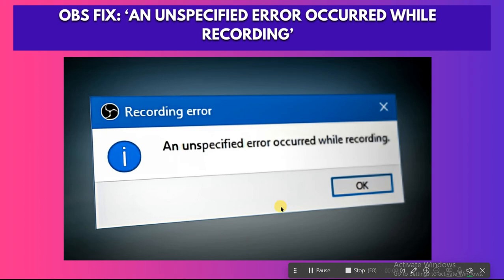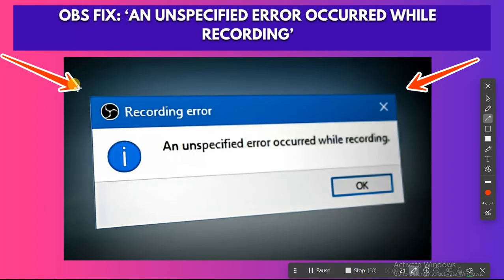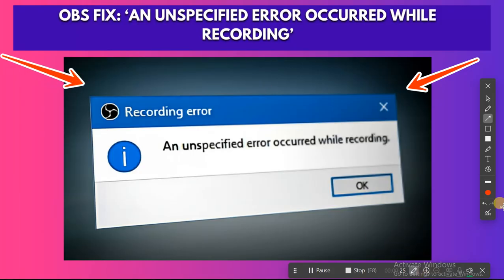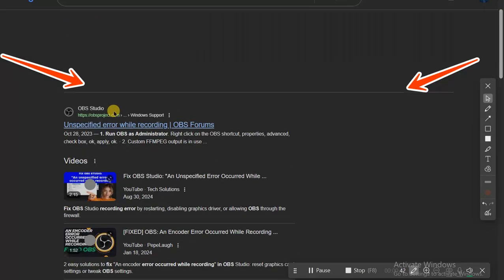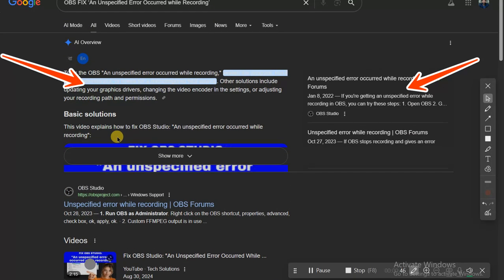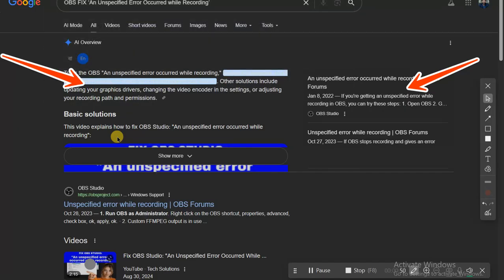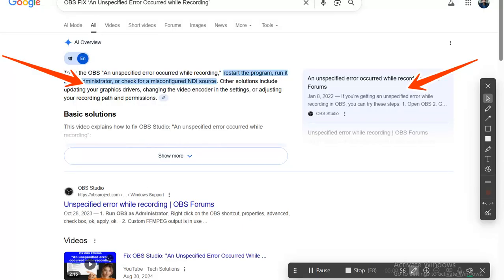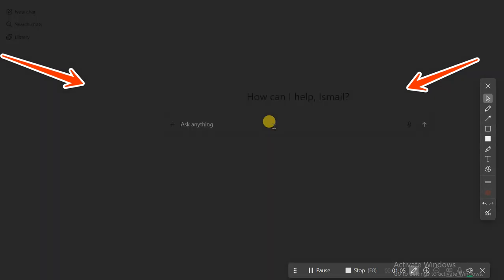OBS FIX ‘An Unspecified Error Occurred while Recording’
Are you encountering the frustrating “An Unspecified Error Occurred while Recording” in OBS Studio on your Windows or Mac PC? This detailed guide walks you through practical steps to fix OBS recording errors, resolve system conflicts, and restore smooth video capture. Whether OBS crashes, fails to start recording, or shows the unspecified error message, we provide clear troubleshooting solutions including updating OBS, checking recording paths, adjusting permissions, and configuring system and GPU settings.

Follow step‑by‑step fixes such as running OBS as administrator, updating graphics drivers, changing output format, clearing cache, reinstalling OBS, and ensuring proper storage and codec settings. With this guide, you can get OBS recording working again, prevent future unspecified errors, and ensure high-quality video capture without interruptions.